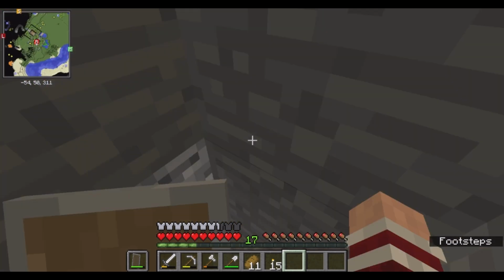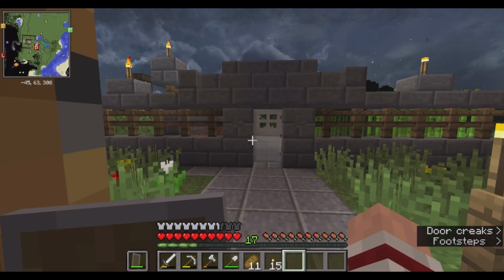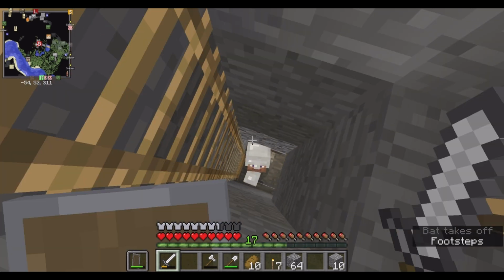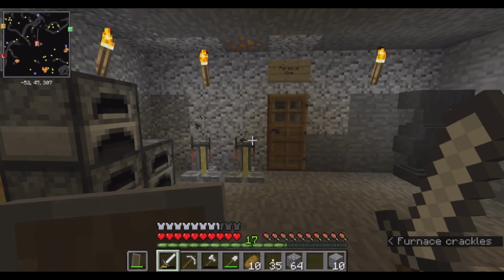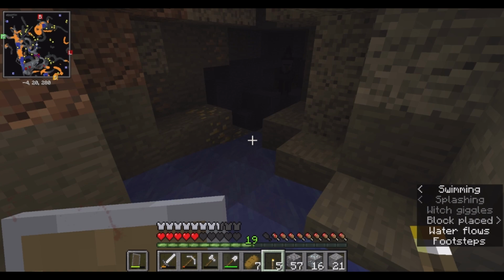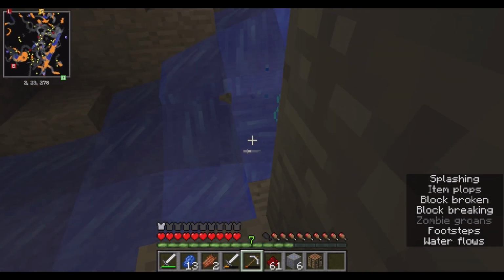Mining Mistake! Minecraft: The Search for Herobrine (4) (Modded Minecraft Survival Series)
| Video Details |

This was a small idea I came up with. Just something simple to upload to keep the channel active. This is not a minecraft roleplay. Hope you guys enjoy! : )

| Mod List |

| Version  v0.4 |

Ambient Sounds 5
Backpacked
Better Animations Collection
Biomes O' Plenty
Clumps
Enchantment Descriptions
FallingTree
GW Mods | Lush Caves
MrCrayfish's Gun Mod
Netherupdate Backport
Redstone flux
The Legend of Herobrine
Thermal Foundation
Thermal Expansion
Thermal Innovation
Zaero's Minimap and Worldmap

| Version v0.5 New Mods |

Camouflaged Creepers
EnhancedVisuals
Eyes in the Darkness
Grue

| Version v0.7 New Mods |

Horror Elements Mod
The Lost Cities
The Twilight Forest
Weather, Storms & Tornadoes
Farlands mod (TFAB)

( More will be added in the future before the final version is available)